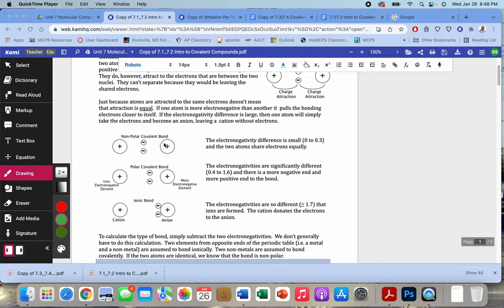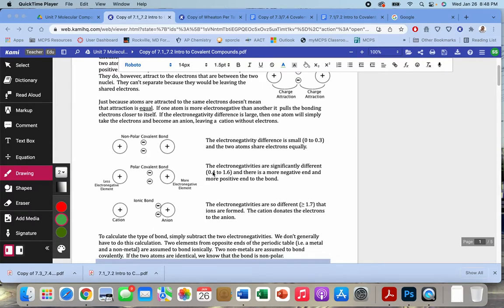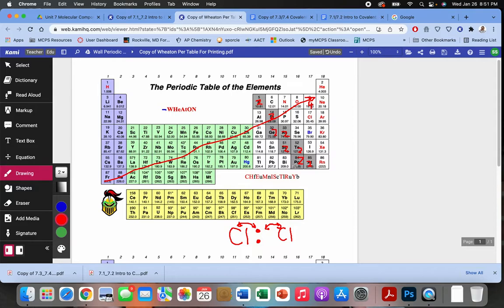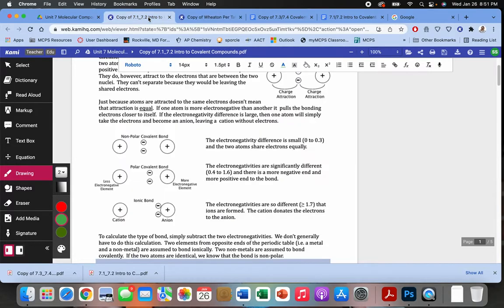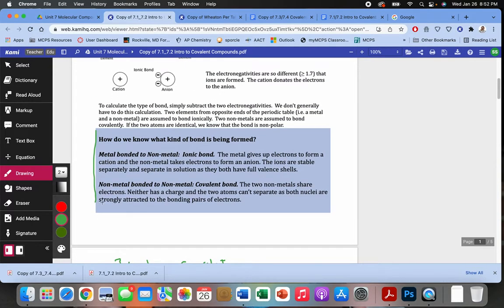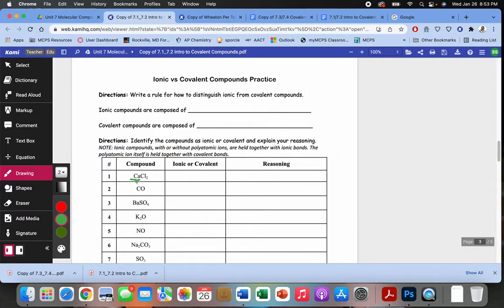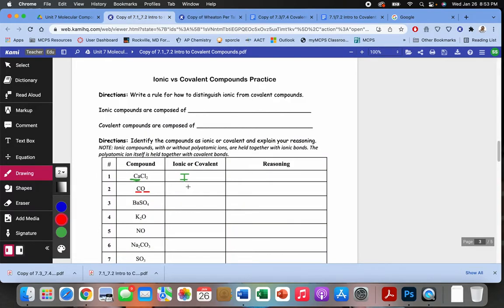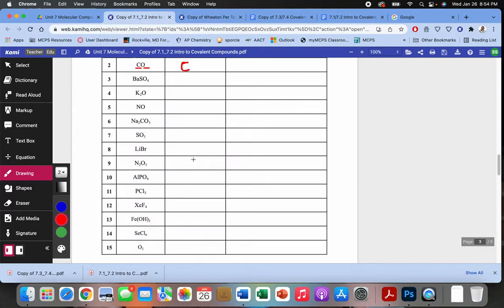Identifying Ionic and Molecular Compounds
Wednesday 1/26 First half of the block